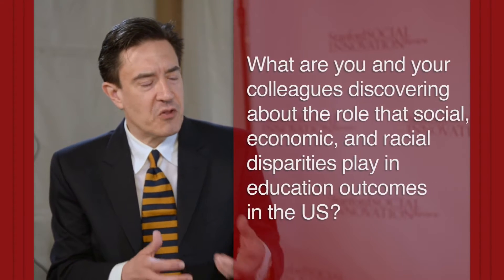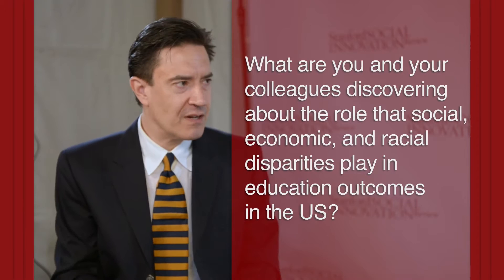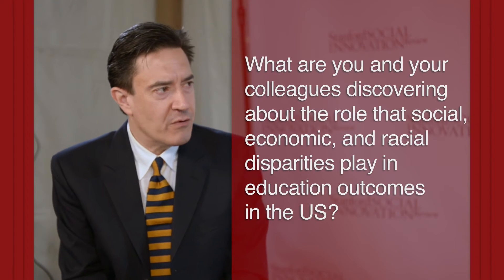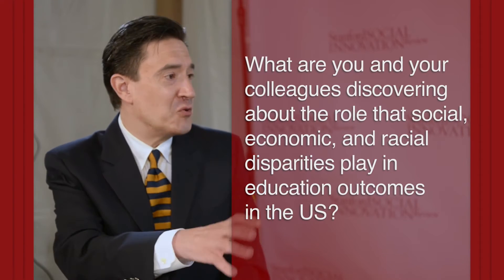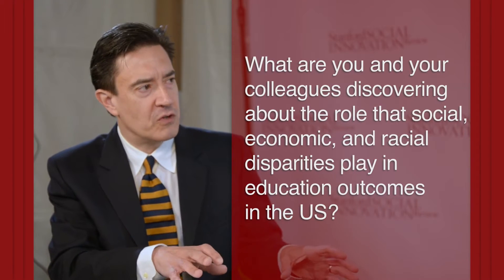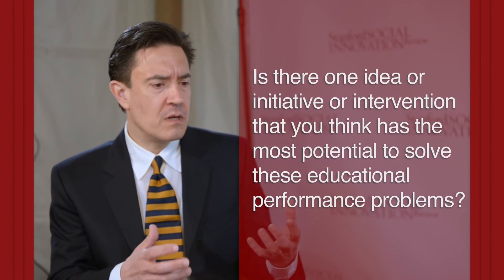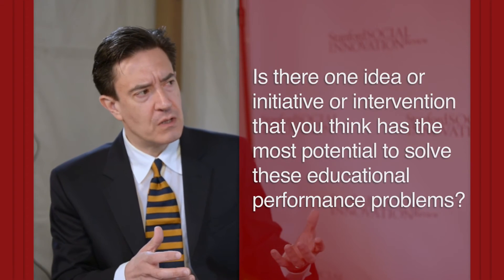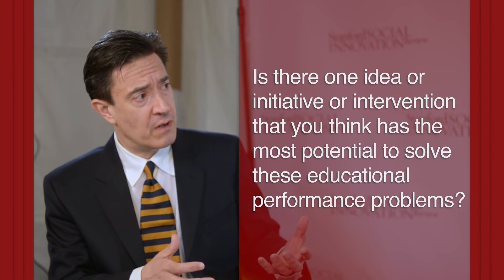Three Questions With Sean Reardon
Stanford education professor Reardon talks with SSIR's Michael Slind about the role of socio-economic inequality in educational achievement gaps.